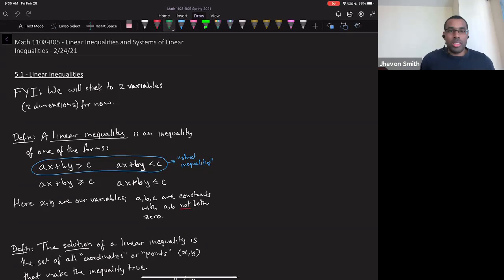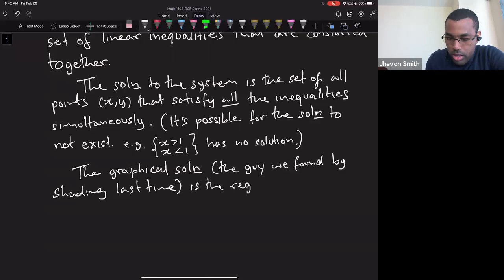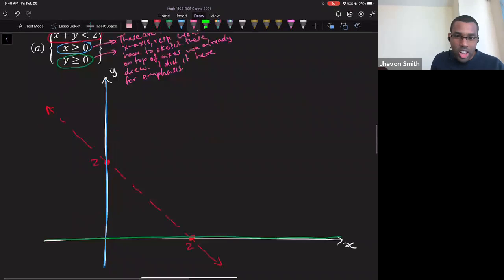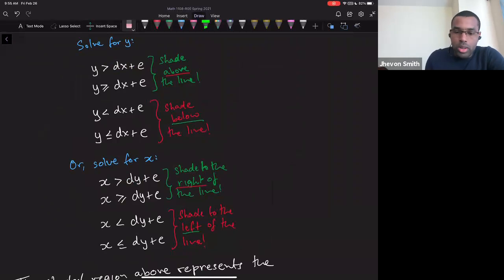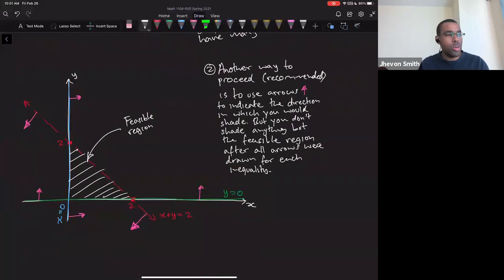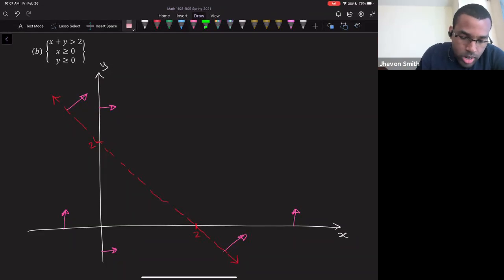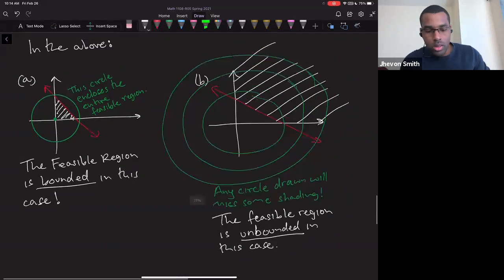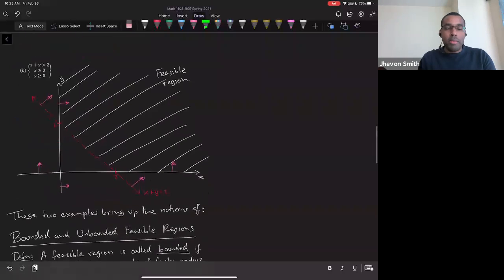Math 1108-R05 Lecture 11 - Systems of Linear Equations